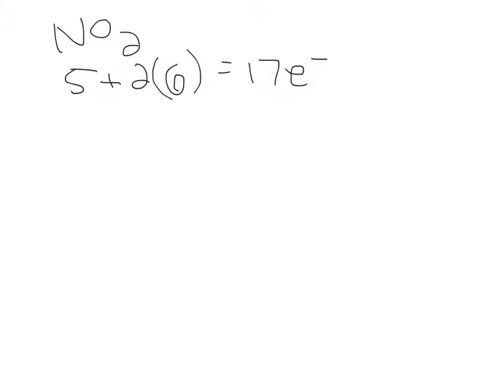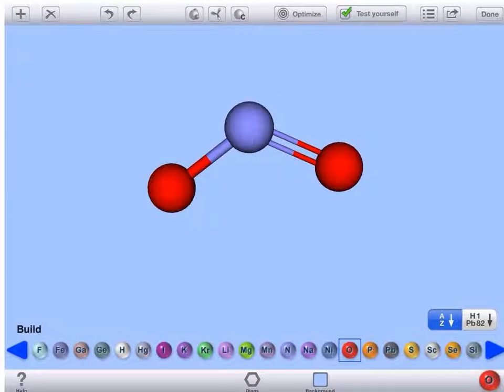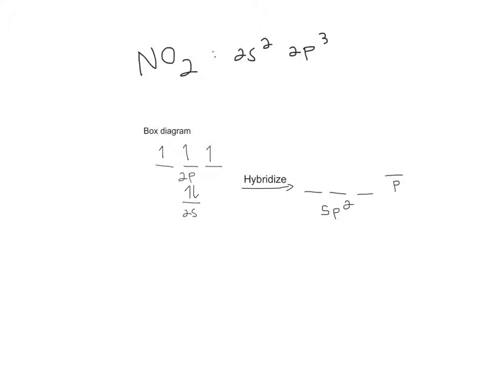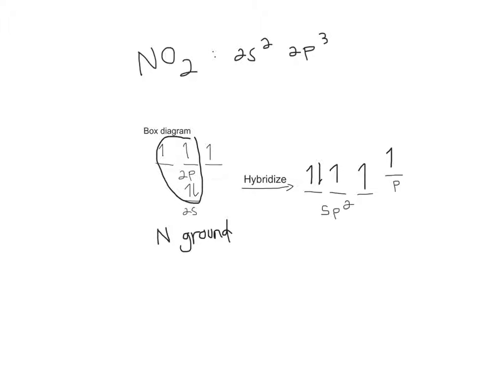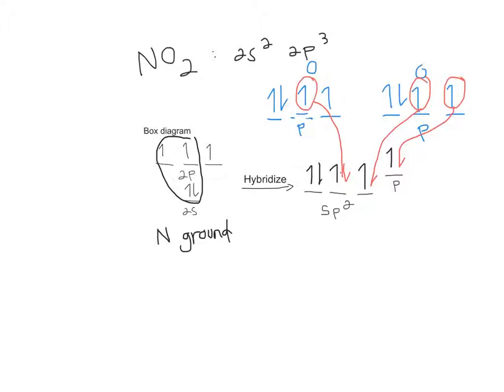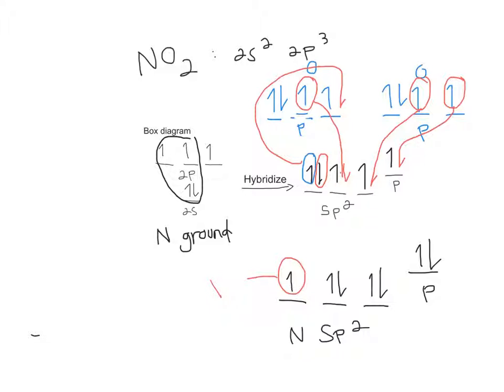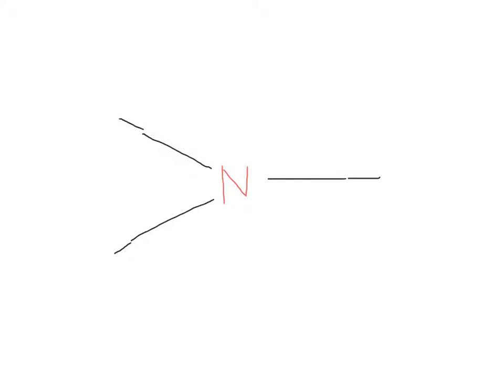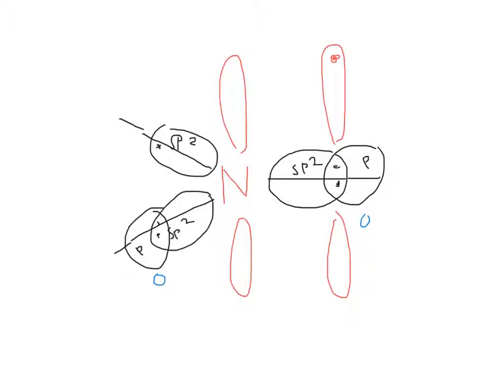October 13, 2015